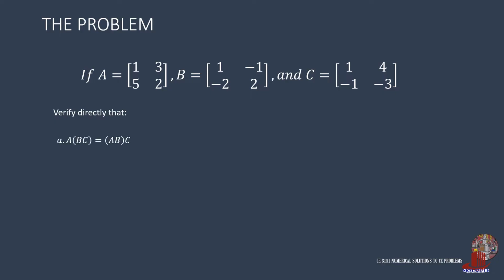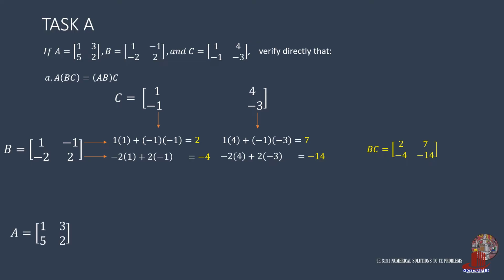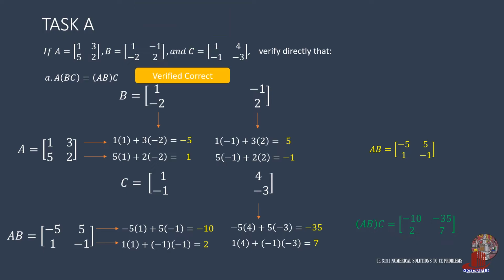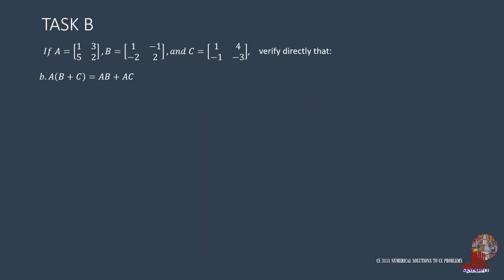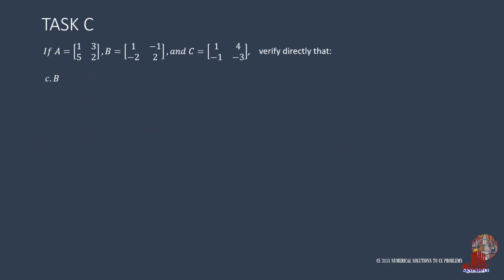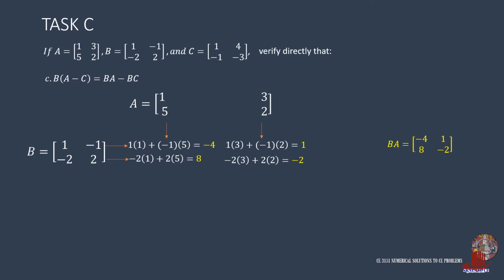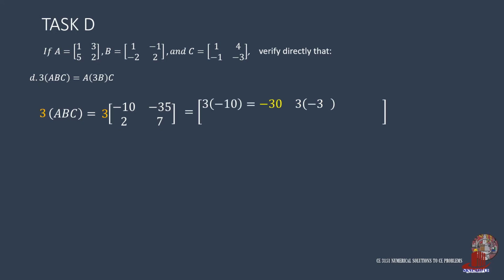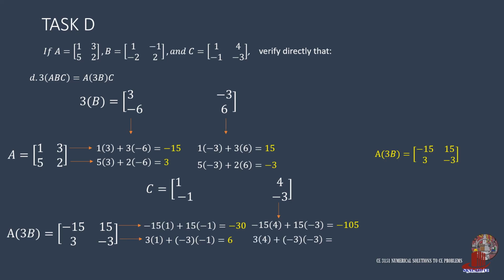MATRIX ALGEBRA: SOLUTIONS TO MATRIX OPERATIONS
This video shows an example of working on basic operations of matrices - addition, subtraction, and multiplication.